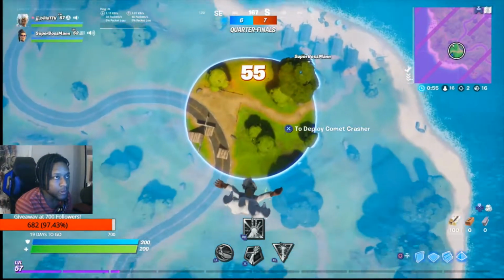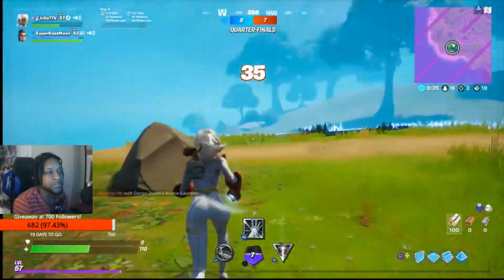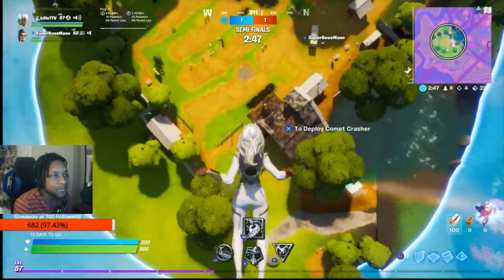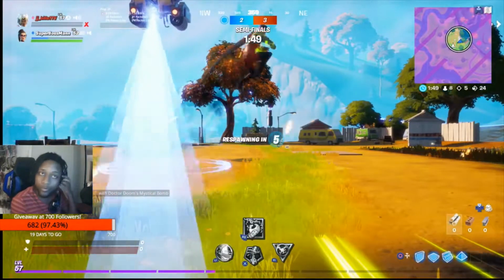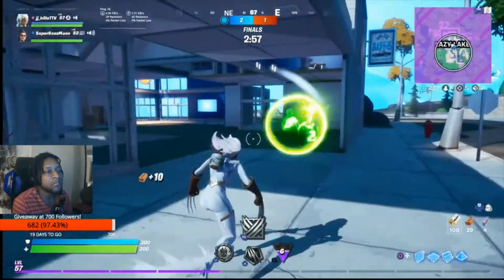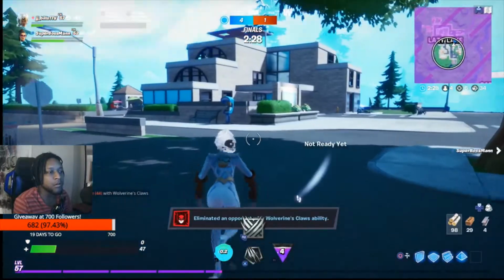Fortnite LEAKS *NEW* MYTHIC Abilities For Season 4 (Marvel Knockout LTM)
If you play Fortnite’s new Marvel Knockout ltm, it gives us a sneak preview of the rest of the mythic items. It looks like this season will have mythic abilities from Venom, she hulk, storm, and wolverine. All of which you can try out in the Marvel Knockout LTM.